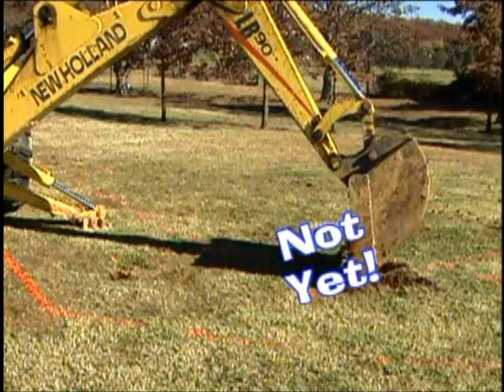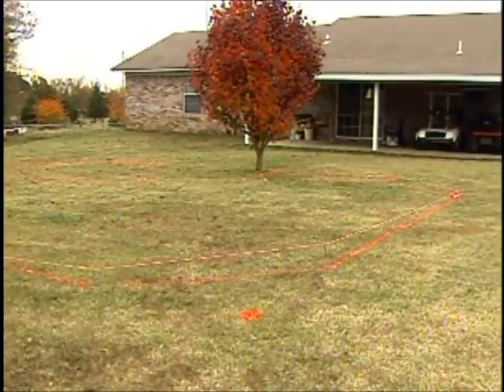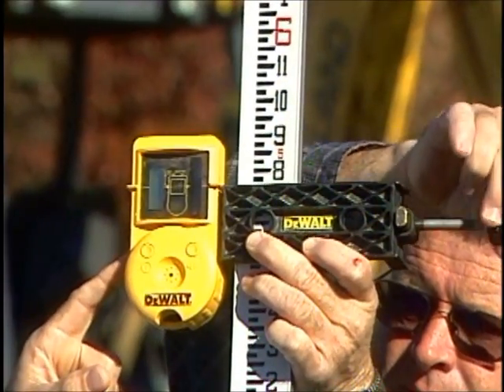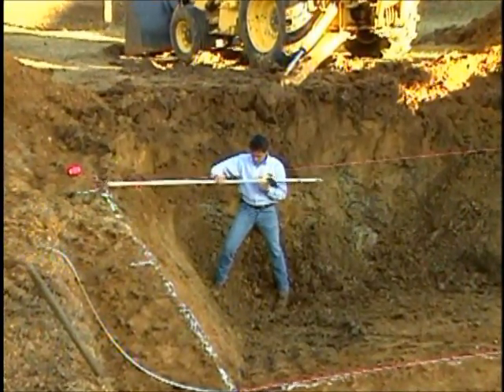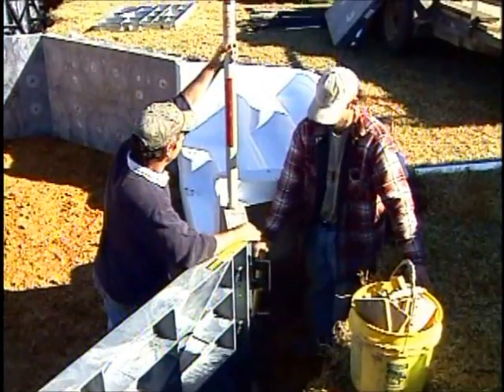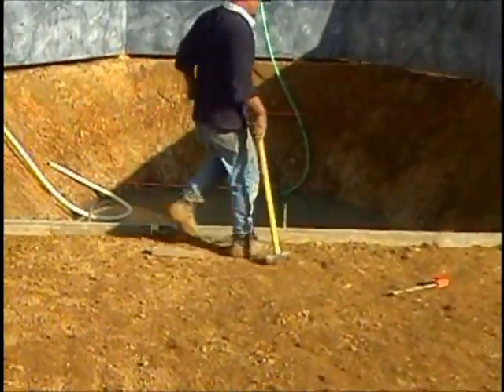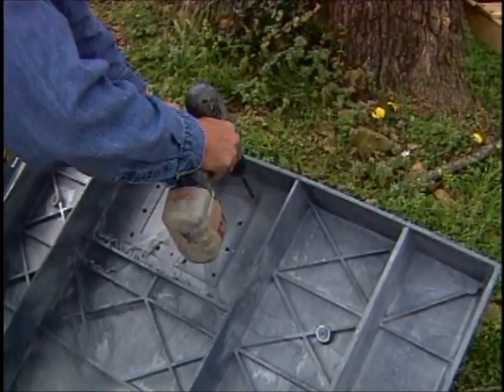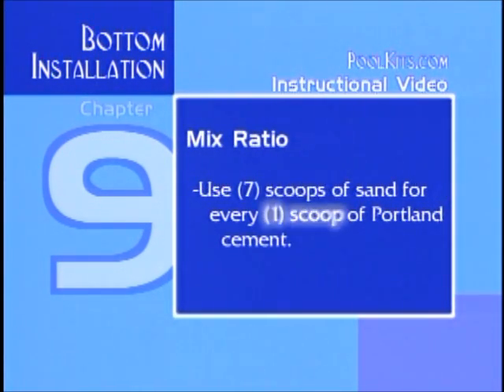PoolKits.com Video Part 1 24mins.wmv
Part one of the poolkits.com Video!!  Go to POOLKITS.COM for a quote today!!